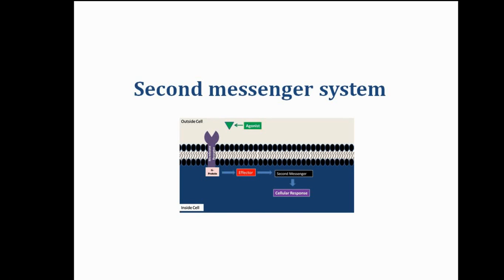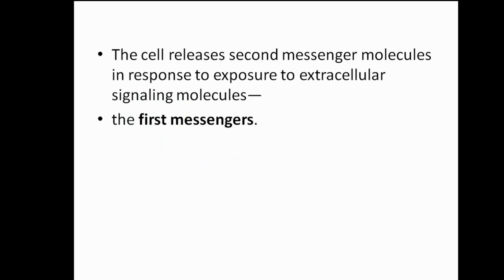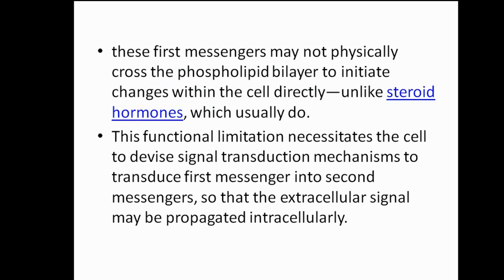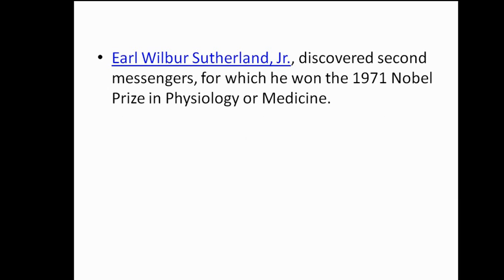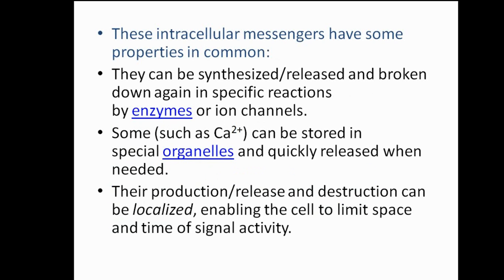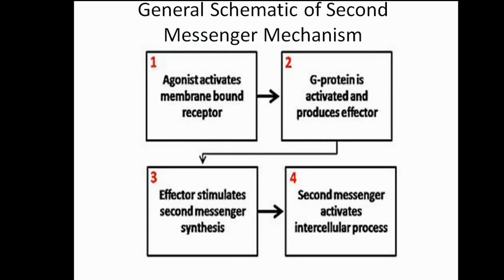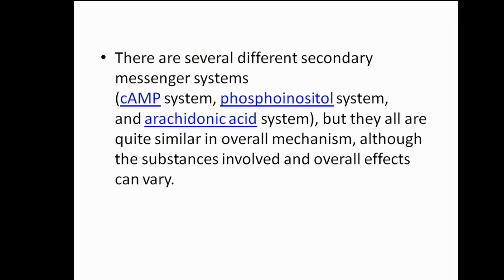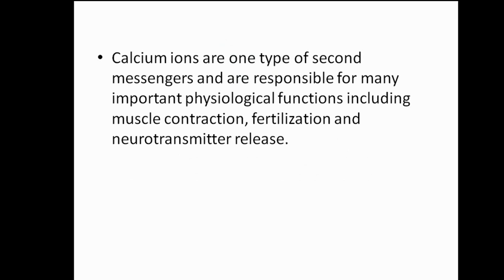106 Second Messanger system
Second Messanger system